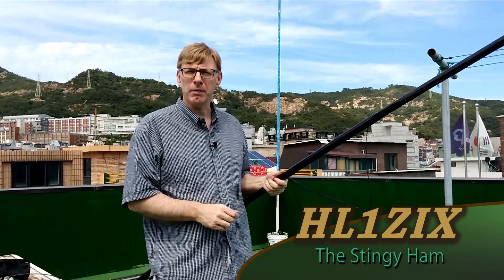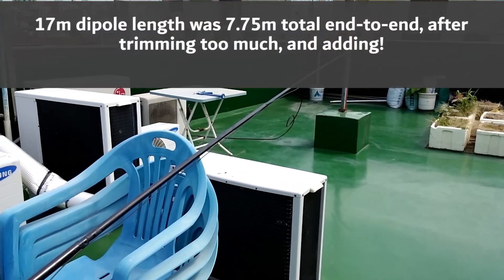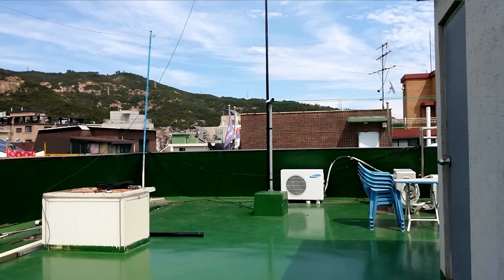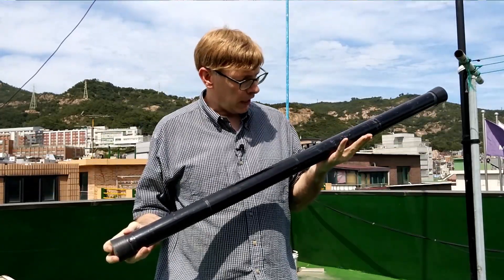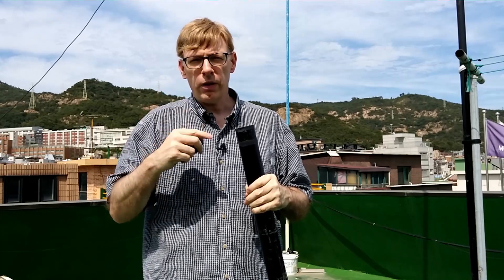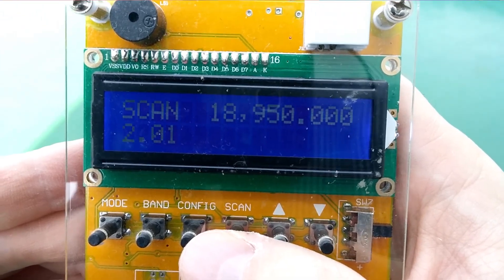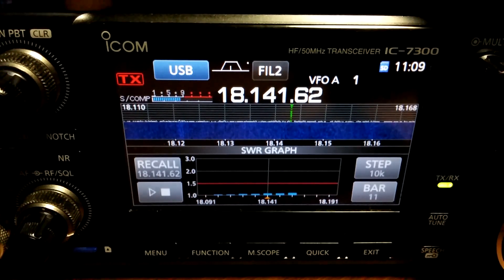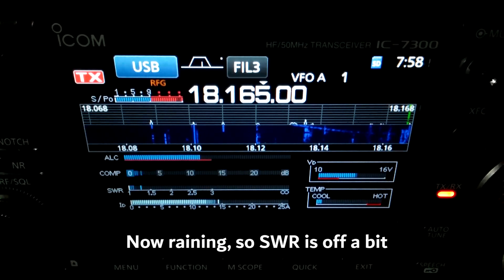Vertical Dipole Antenna with Spiderbeam 12mHD mast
I build a wire vertical dipole antenna and place it on a Spiderbeam 12mHD mast, then make several contacts with Japan. At 40 feet in height, this fiberglass mast is a simple no-compromise way to enjoy great signals at your QTH.  Perfect for small areas, you can build your own antennas and easily best compromise antennas purchased for far mroe.  From vertical dipoles as large as 20m, to as large as a full 1/4 wave vertical for 40m, with radials raised 2 meters off of the ground, these Spiderbeam masts are an excellent value for the money!  Never compromise on your antenna, if you don't have to!